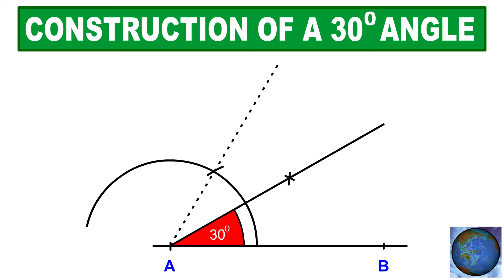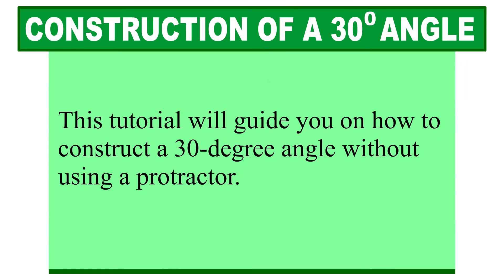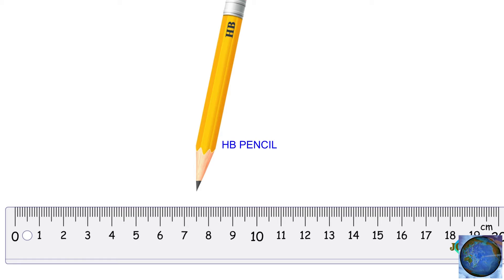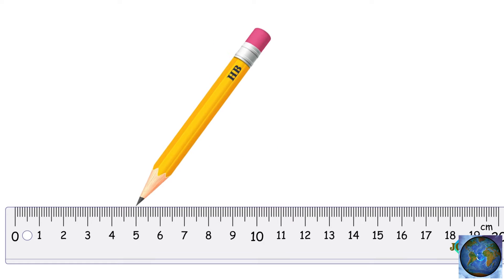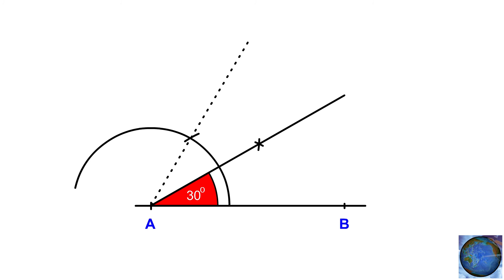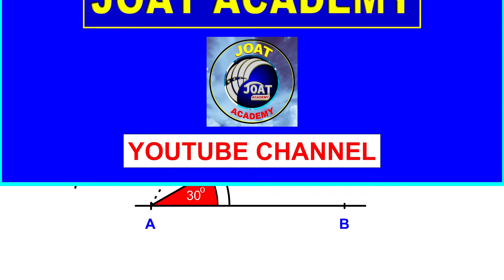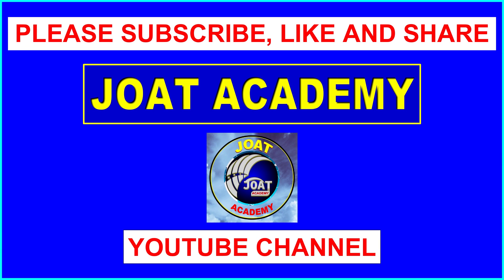How to construct a 30-degree angle